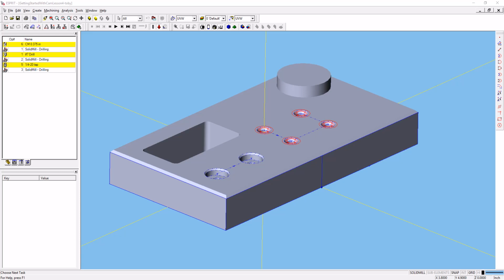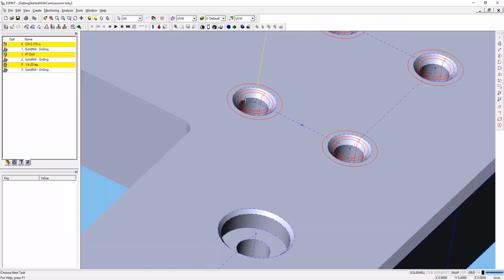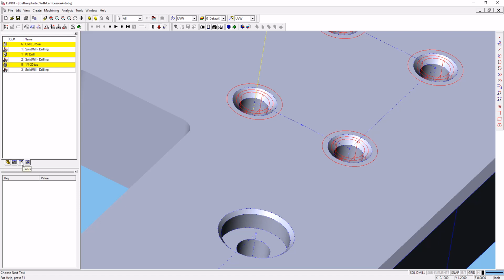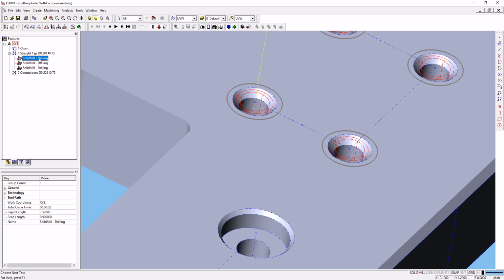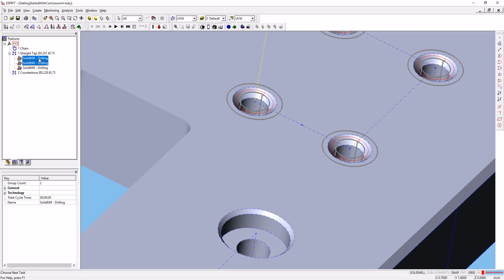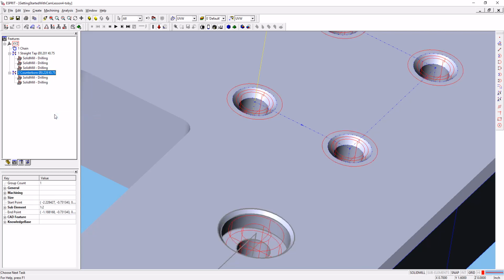Copy Operations from one feature to another in ESPRIT